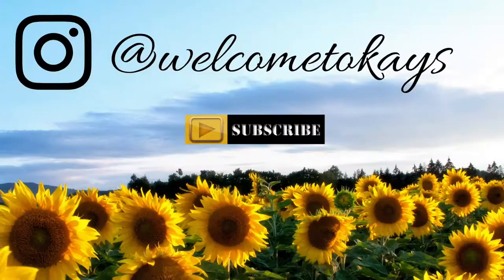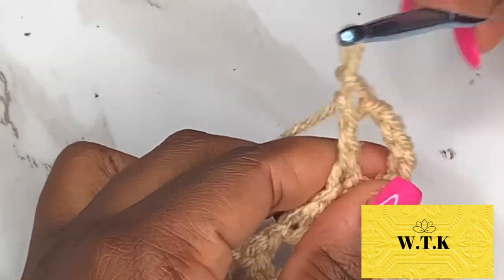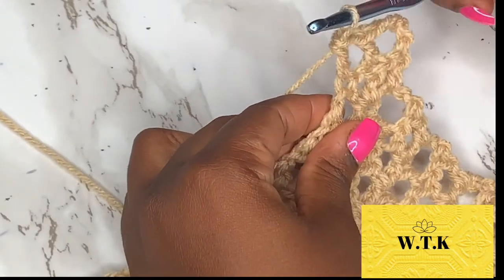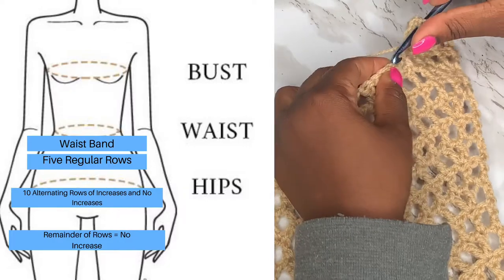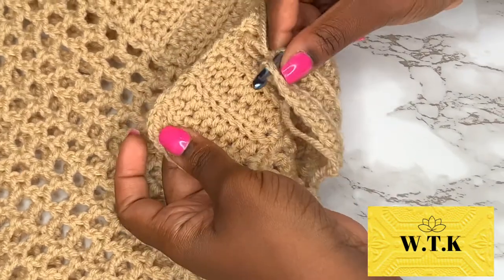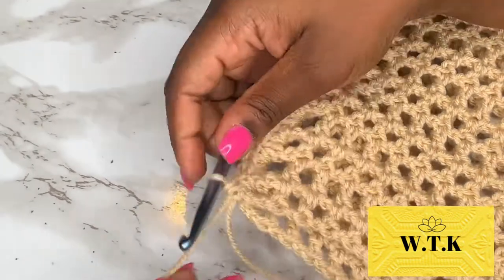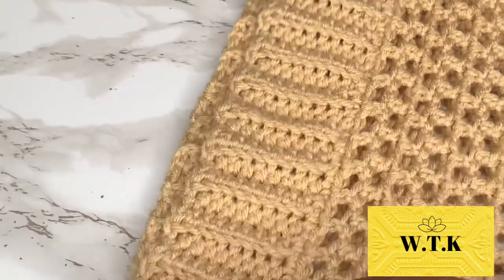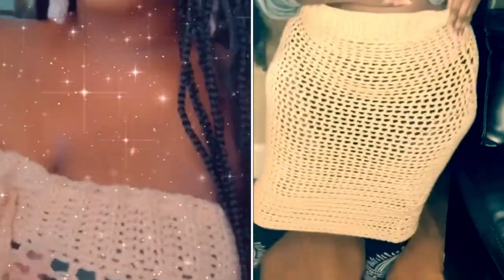Crochet Summer Skirt Tutorial (Curvy-Girl Friendly)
Hey lovelies!!!

*** Somewhere around :55 seconds, I say that you should click on a video link on the screen that will take you to the first part of this tutorial. On a computer, you can hover your mouse over the screen/click on the little "i" (information) icon and it will show you the video. If you're using your phone or just prefer a link, here ya go!
I wore this as a dress when I went to the beach and got plenty of compliments! It’s super comfortable and fitting 😉 I absolutely loved wearing it. For some pizazz, I added some fringe at the bottom but I forgot to show that in this video!

I tried to make this tutorial be as simple as possible and most importantly, CLEAR enough to follow. If you see any kinks or come across any troublesome areas, please let me know! I’m just trying to become more fluent in my crochet speech haha (but seriously). I’ve been crocheting all my life, but I’ve never TAUGHT anyone HOW to crochet. So help me to help you! ❤️

First song:

Title: Pure Imagination
Artist: Future James
Genre: R&B & Electronic

Second song:
Title: Chill Day
Artist: Lakey Inspired
Genre: LoFi

Third song:
Title: Let it Fall
Artist: CrushTheIcon
Genre: R&B